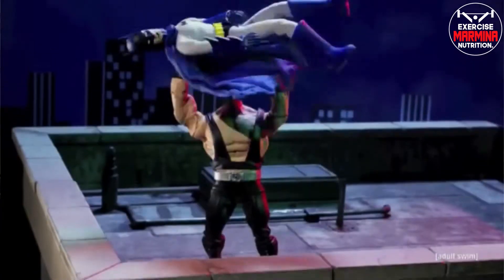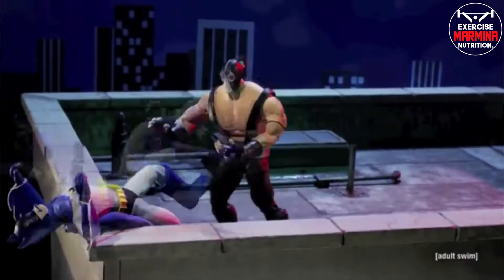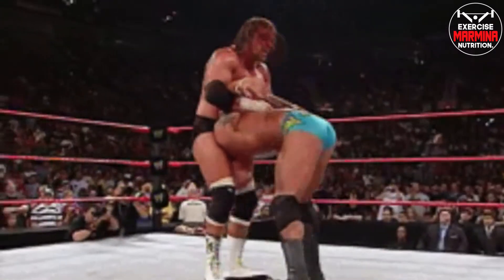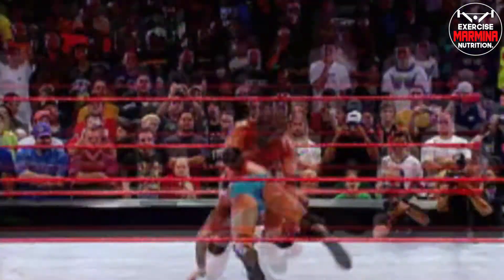Fixing The OHP